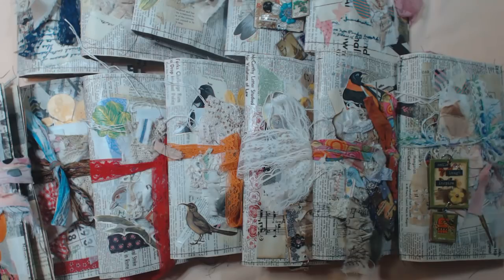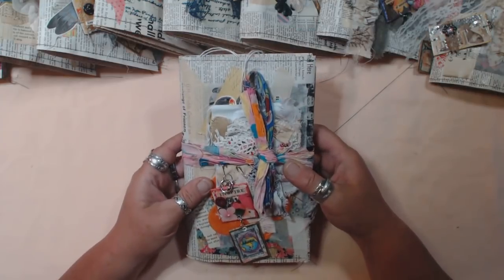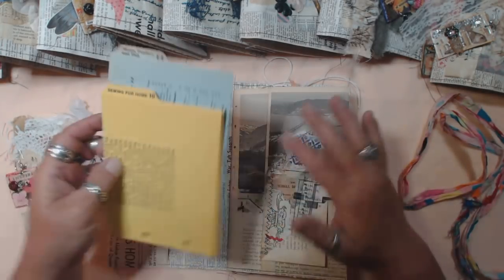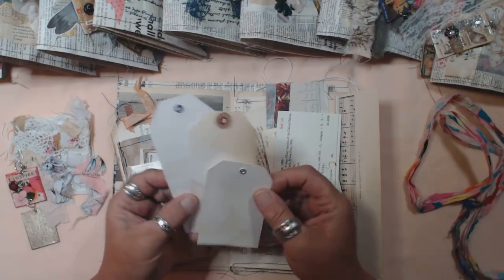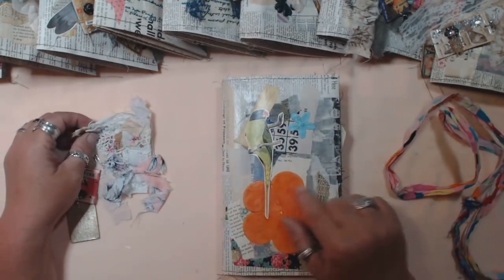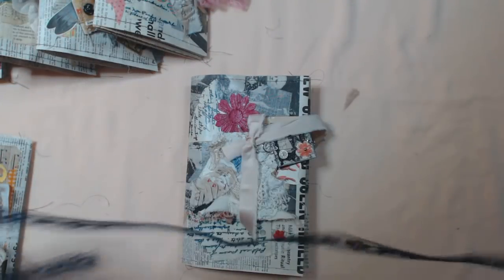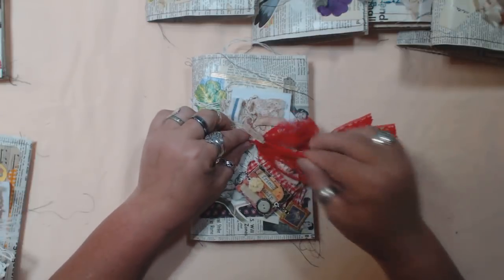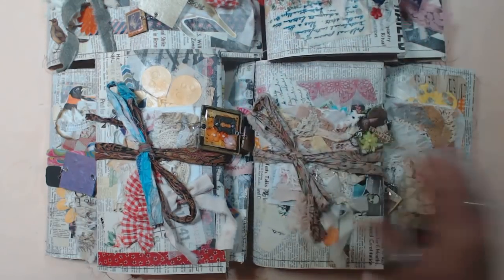Junk Folio" Junk Journal Tag and embellishment collection and supply kit, New Item in my Etsy shop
there are two of these left in ny shop, here is a link to one of them: